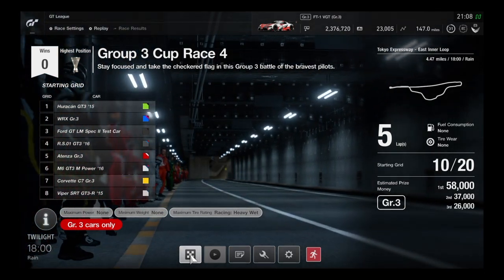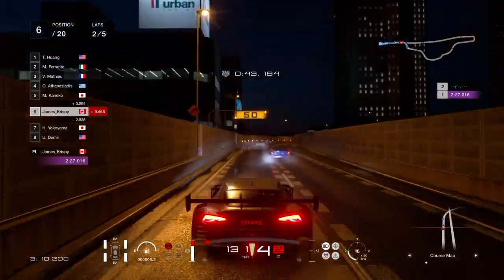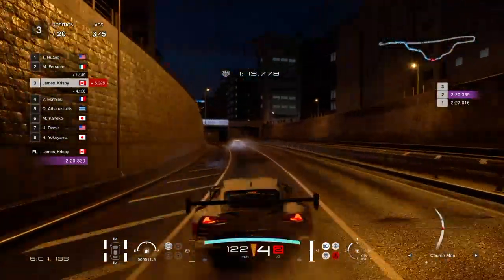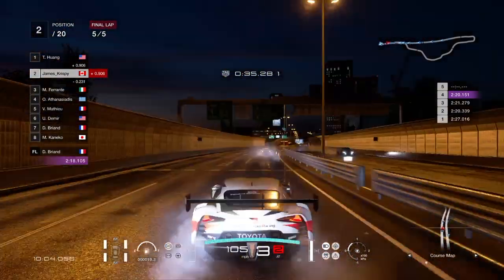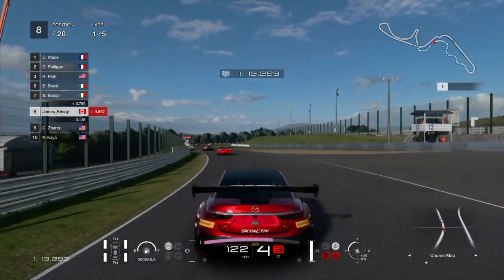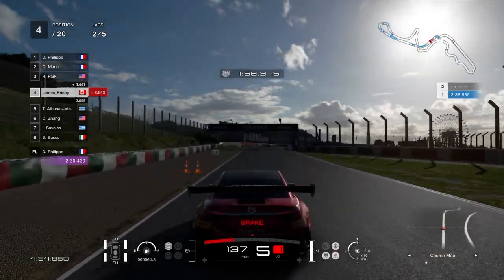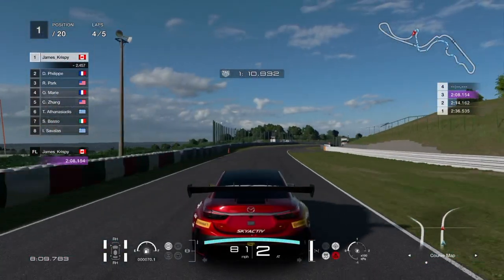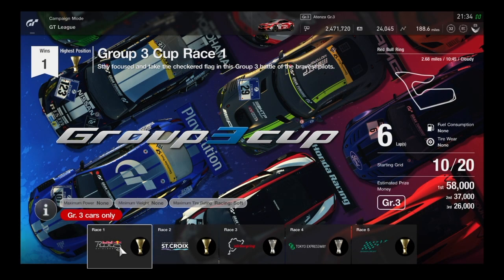Gran Turismo Sport #14: Dry Tyres On A Wet Track!!!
In this episode of GT Sport we make a massive mistake and take dry tyres on a wet track in the Group 3 Championships!